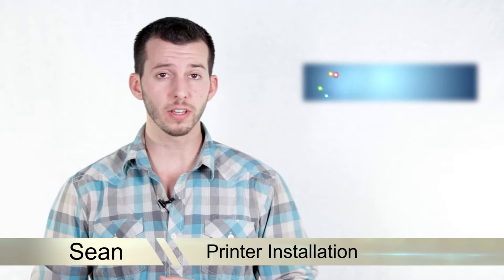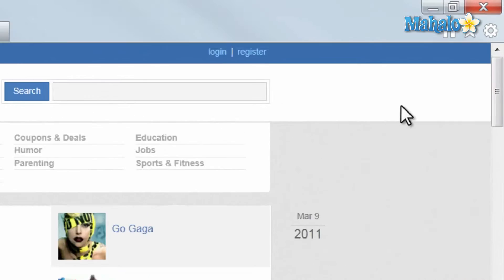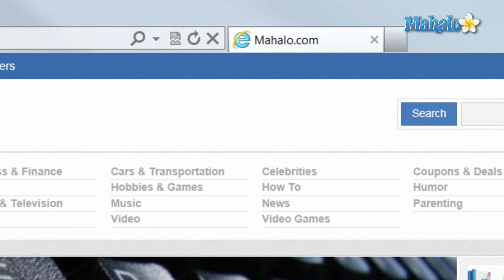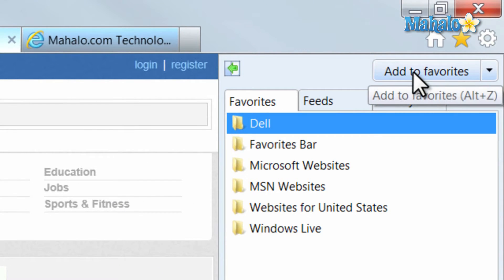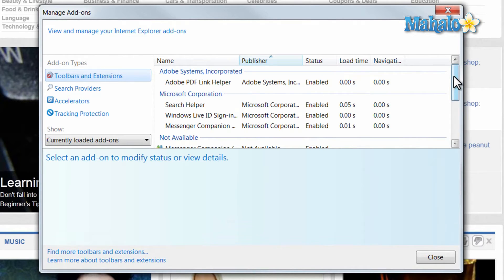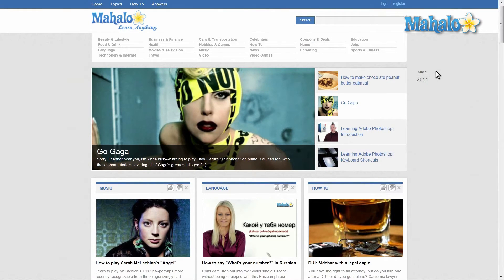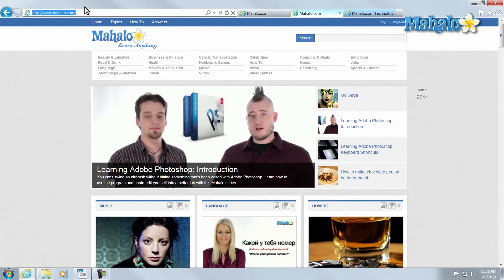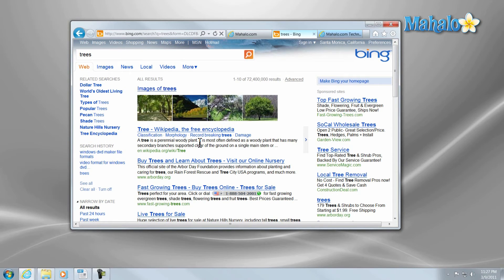Learn Windows 7 - Using Internet Explorer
Mahalo's Windows expert Sean Hewitt covers the basics of using Internet Explorer 9, including how to set your home page.

To access Internet Explorer, click on the "e" icon in the bottom left of the
Taskbar. Once you click on it, you will be taken to your homepage. From here, you may also customize your homepage. Click on the gear icon in the upper-right corner of the screen. This will prompt a menu in which you will want to click on Internet options (third from bottom).

This will open the Internet Options window. At the top of the window you will find the Home page category. Click within the text field to type a new homepage if you want to change it.

To stay on this webpage while navigating another webpage, you can open up another tab. This new tab will show you the sites you visit the most. Click on any of the sites to navigate them.

To add a link to a tab, just right-click on it, which will prompt a menu. Click on Open in new tab. If you want to bookmark a page, click on the star icon in the upper-right corner of the screen then click Add to favorites. This will open the Add a Favorite window in which you add the site's name in the Name field.

One of the newest features on Internet Explorer 9 is the ability to manage your add-ons. To access this feature, click the gear icon in the upper-right corner of the screen, followed by Manage add-ons. Within this window, you can see the Load time for every add-on you have. If you would like to remove an add-on that has a really long load time, just click on the Disable button in the lower-right corner of the window.

If you are viewing a webpage and would like to see more of the webpage and less of the browser, press the F11 key and this will make your webpage fullscreen. To exit this mode press F11 again.

If you would like to know what version browser you have, click the Alt button followed by Help. This will prompt a small drop-down menu in which you will click on About Internet Explorer. This will open an Internet Explorer window informing you which version you have. With version 9, you can search any topic by just adding it into the address bar without entering the actual website address. It will open the new page in the default search engine which is Bing.